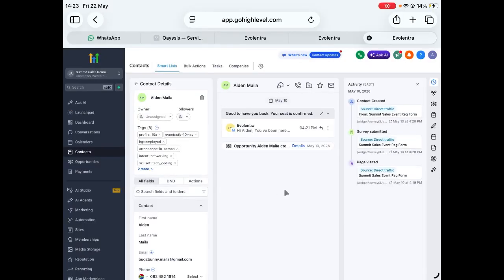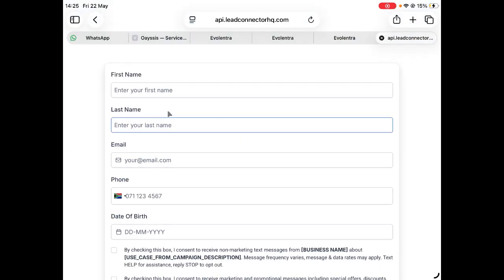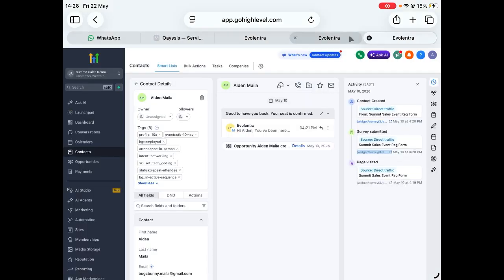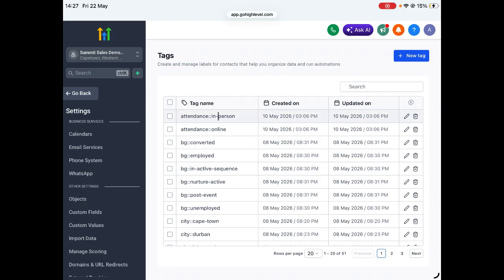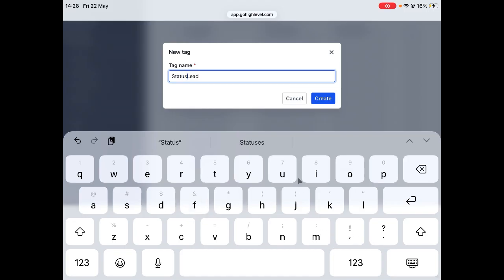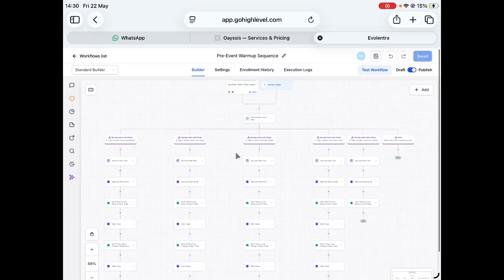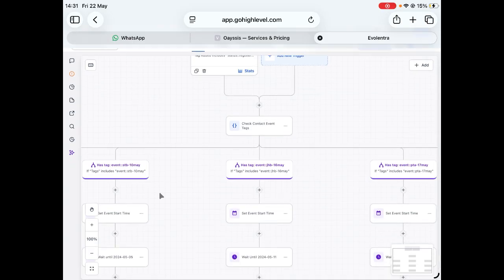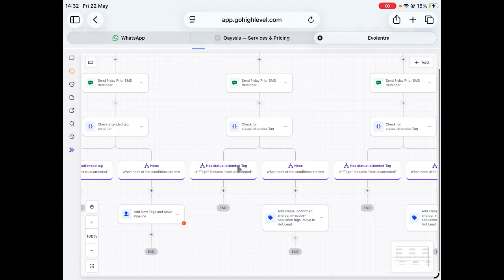The Beginner’s Guide to GoHighLevel Tags - Keep Your Business Organized!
Are you thinking about trying GoHighLevel, or did you just sign up and feel completely overwhelmed? Don't worry, in this video, I’m showing you the easiest way to keep your new software organized using "Tags."

Think of tags like digital sticky notes. If you don't segment them properly from day one, your GoHighLevel account will quickly become a confusing mess. I’m going to break down exactly what tags are, why segmenting them is the secret to a smooth business, and walk you through a simple, step-by-step setup inside GHL.

If you want to save yourself hours of future headaches, watch this before you start building!

What we cover in this video:
1. New to GoHighLevel? Watch this first!
2. What are Tags and why should you care?
3. Step-by-Step: How to create your very first tag in GHL
4. How to group and segment your tags so you don't get confused
5. A simple example of how this helps you make more sales